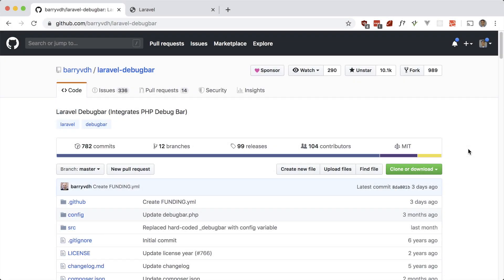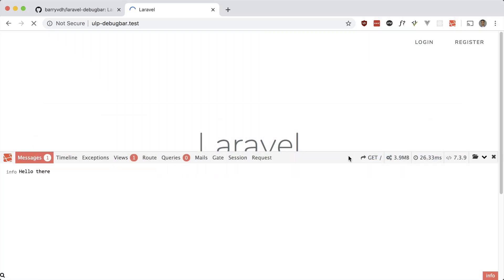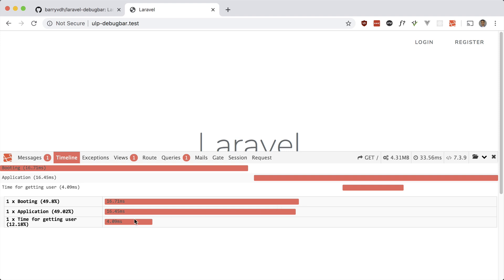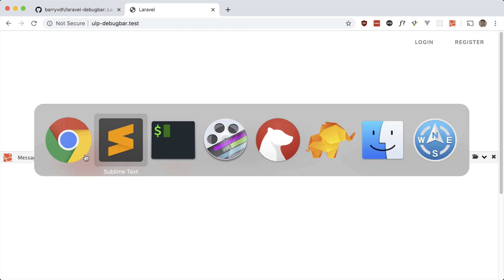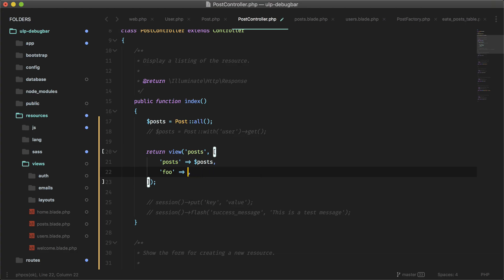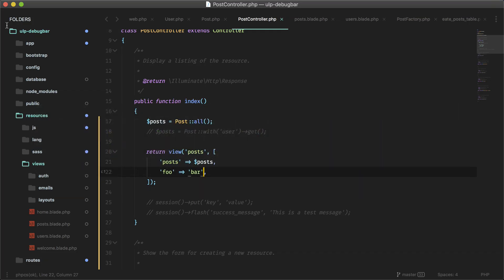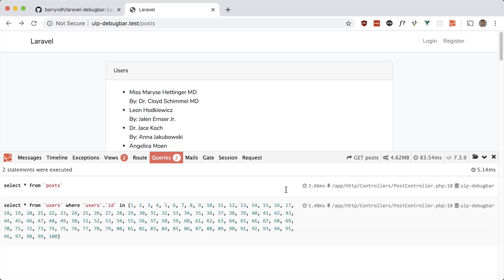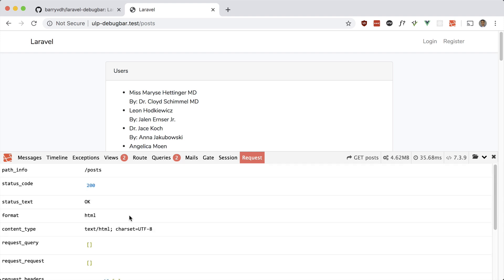Laravel Debugbar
We take a look at using Laravel Debugbar to debug and optimize your Laravel application. We take a look at the different tabs available including messages, timeline, exceptions, views, routes, queries, mail, auth, gate, session, and request.